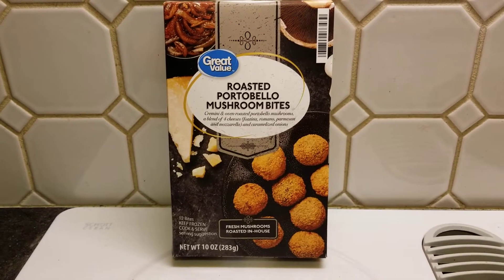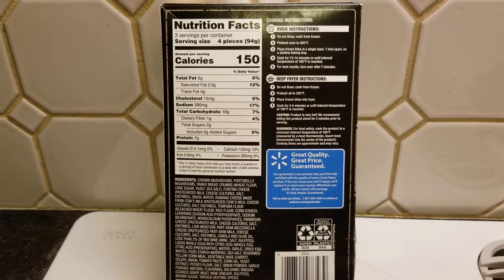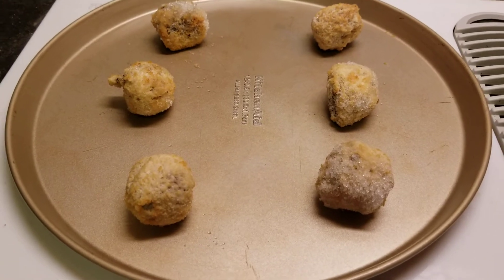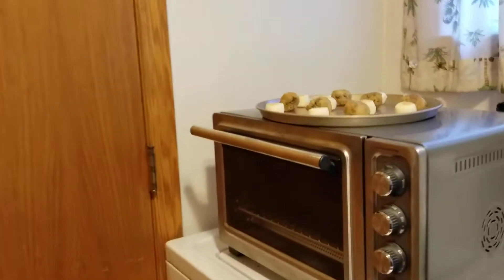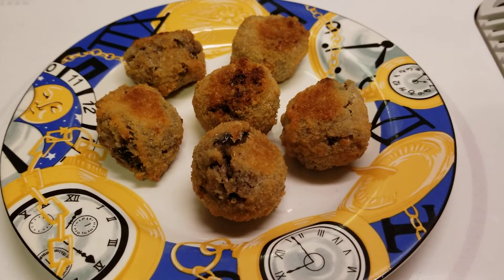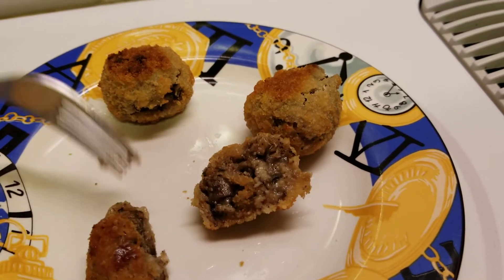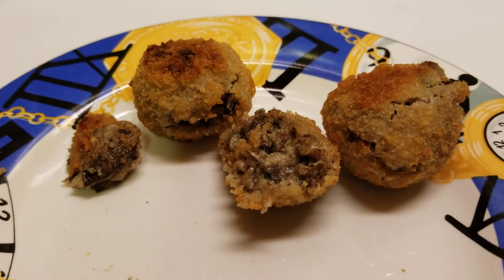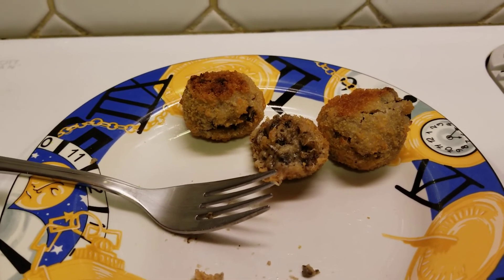Making Great Value Roasted Portabello Mushroom Bites as an appetizer tonight (OFL 1598)